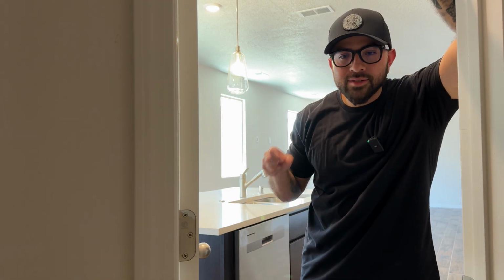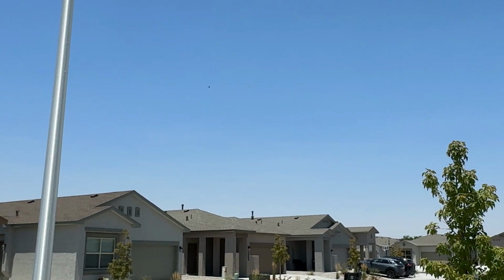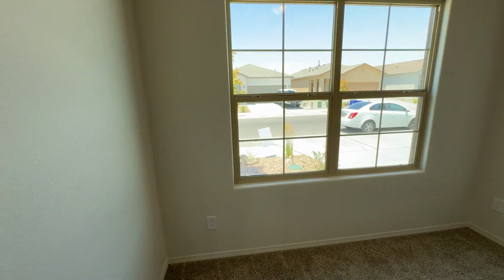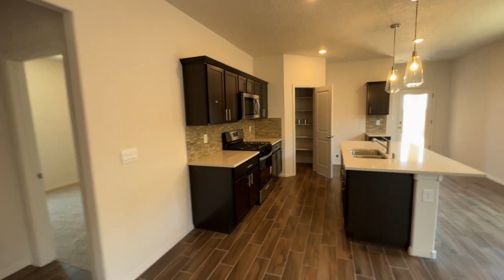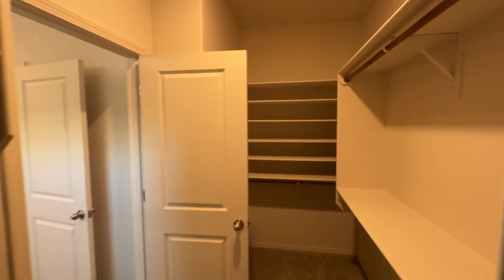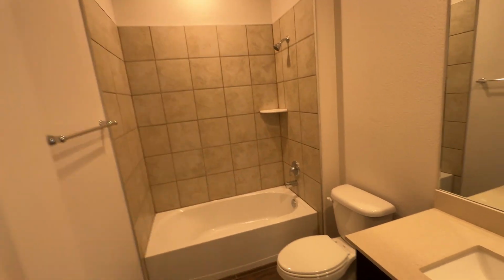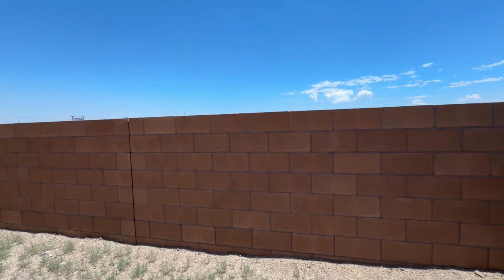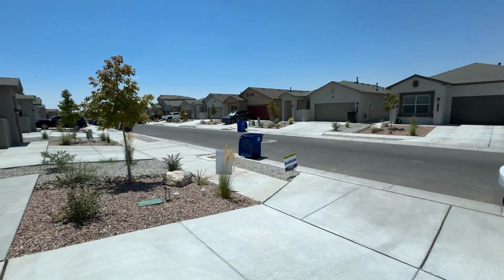INSANELY Affordable Homes in ALBUQUERQUE NEW MEXICO! (Secret Neighborhood)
If you are planning on moving to Albuquerque New Mexico and you are looking to find all the top deals for your next home then look no further! These build by Dr Horton are basic, clean and offer everything you could want in need in this close out neighborhood in the growing west side area of Albuquerque New Mexico.

Honestly, if you are moving or relocating here to New Mexico, we can make that transition so much easier on you!!

If you enjoy tours of beautiful homes and want to keep up with all the new developments in Albuquerque, New Mexico. We bring you regular updates and tours of the best homes on the market.